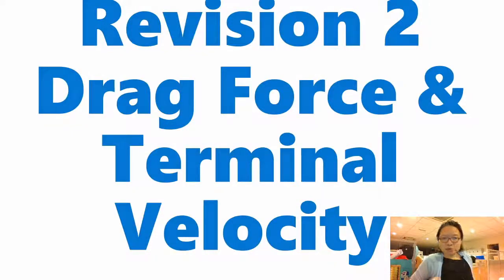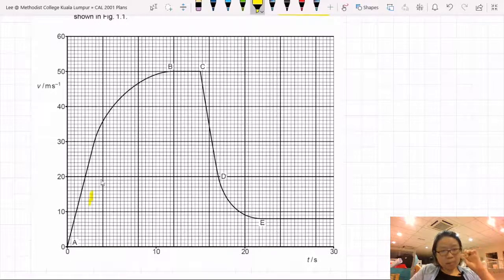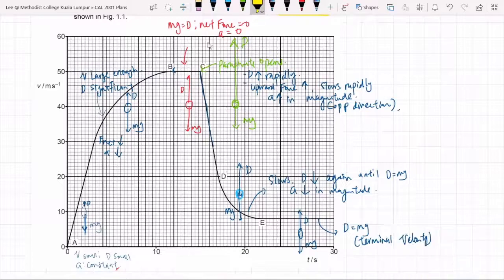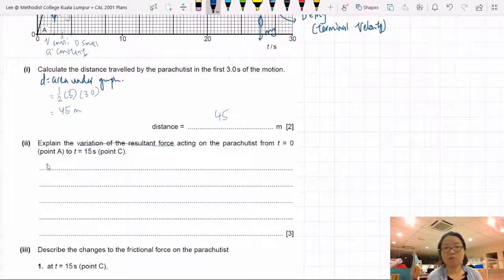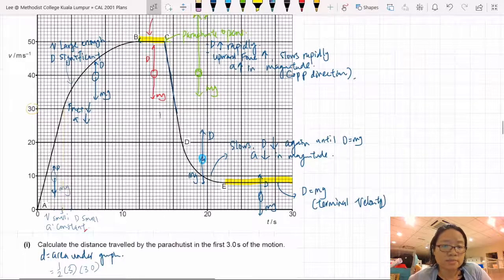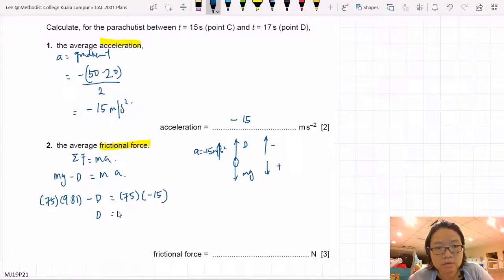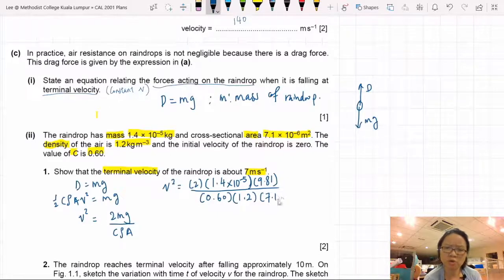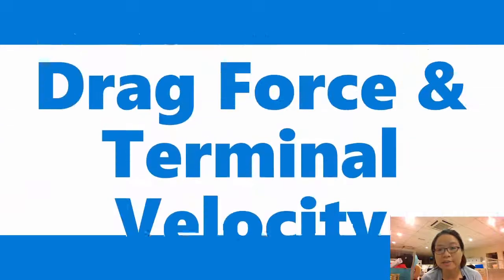Revision 2, part 2: Drag Force & Terminal velocity.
Drag force & terminal velocity